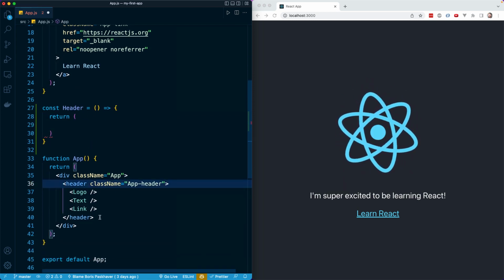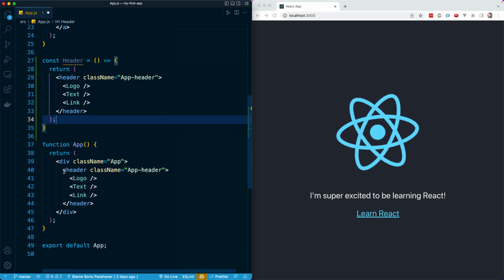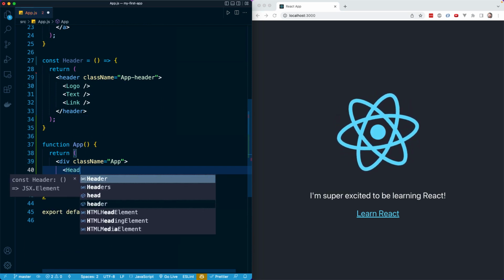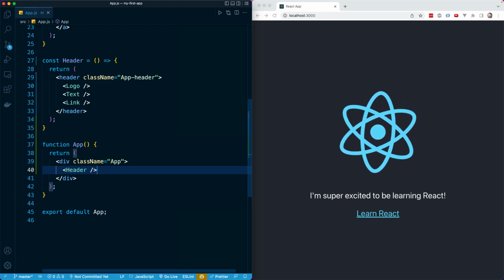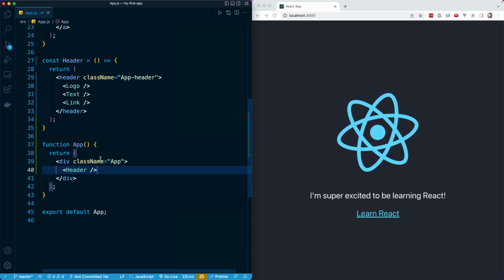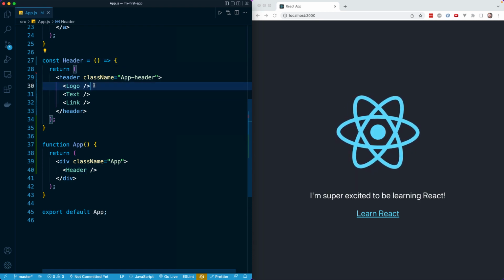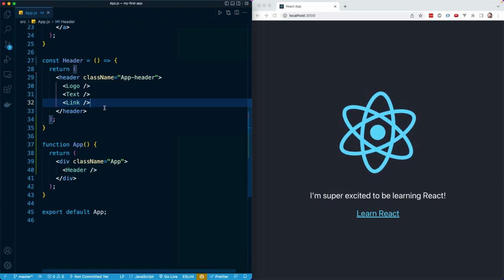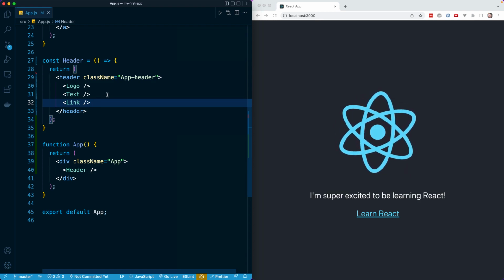React Masterclass #31 - Multiple Levels of Component Renders